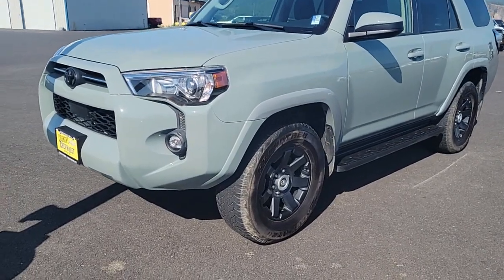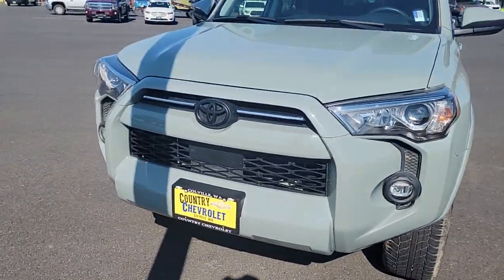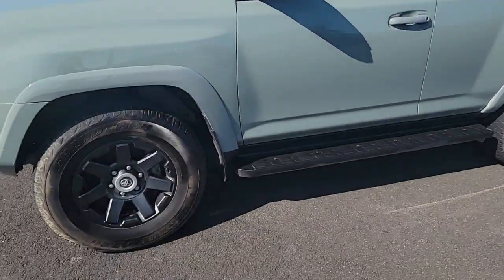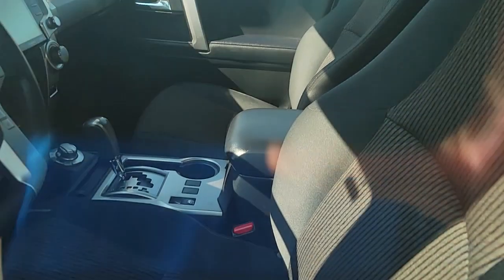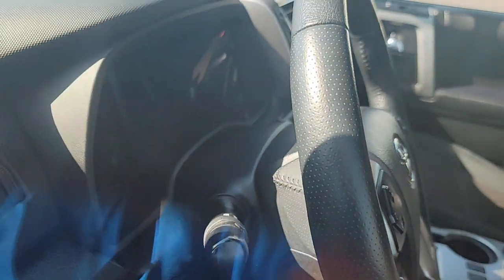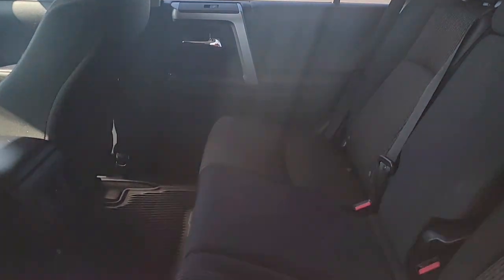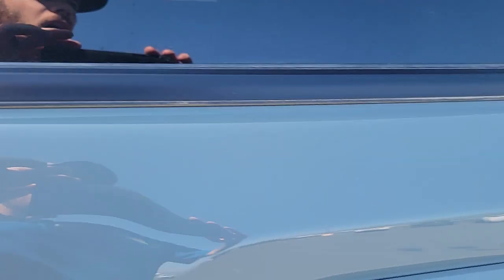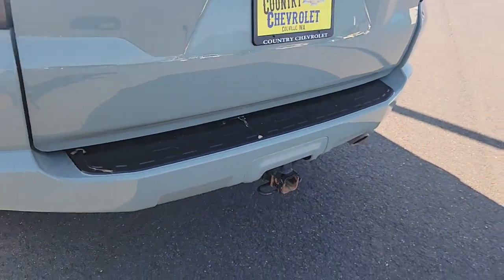joe 2022 toyota 4runner